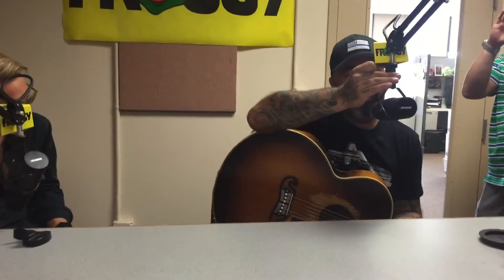Aaron Lewis interview Danger Show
August 2016 Pittsburgh